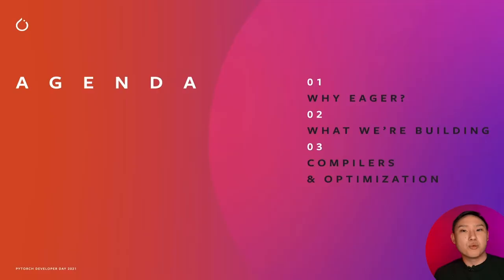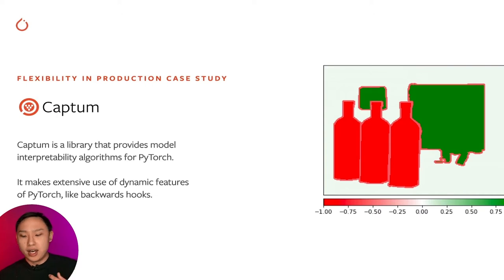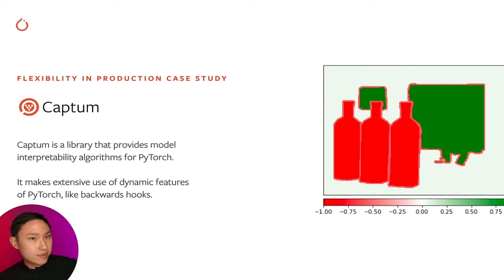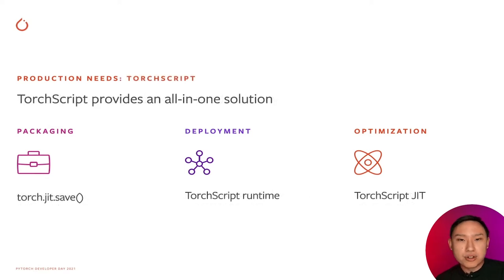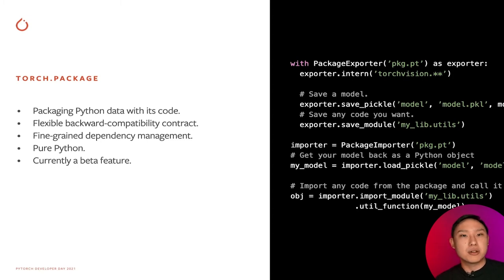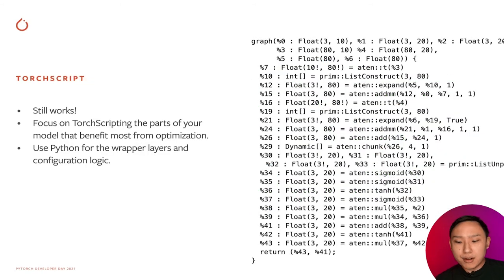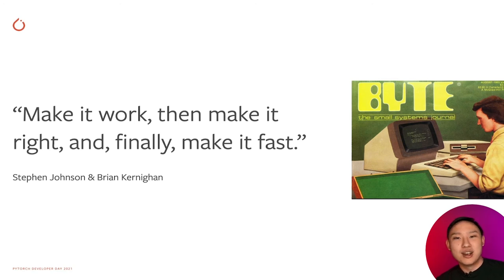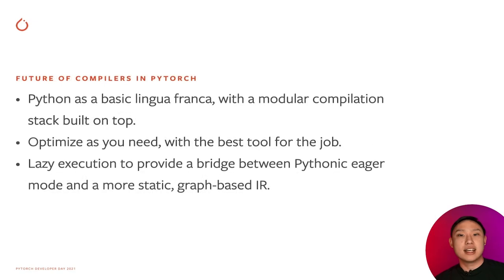EAGER IN PRODUCTION | MICHAEL SUO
With TorchScript, PyTorch provides ease-of-use and flexibility in eager mode, while seamlessly transitioning to graph mode for speed, optimization, and functionality in C++ runtime environments. In this talk, Michael Suo (Software Engineer, Meta AI) covers our journey enabling PyTorch eager mode execution in production at Meta. He'll also discuss the technical challenges involved in packaging, distributing, deploying, and executing Python PyTorch models, and how optimization and compilation technologies fit into a "Python-first" production world.